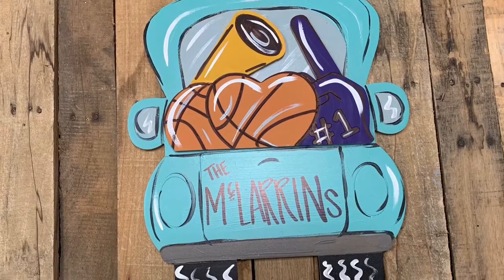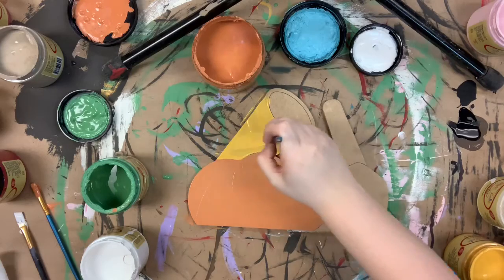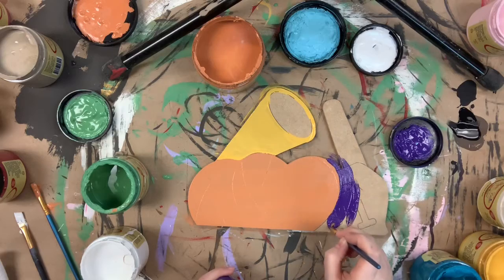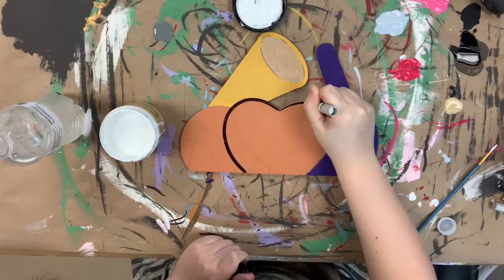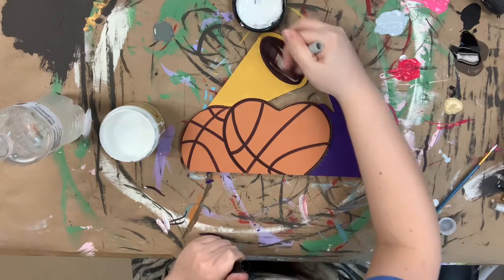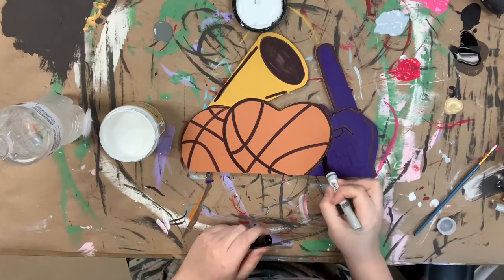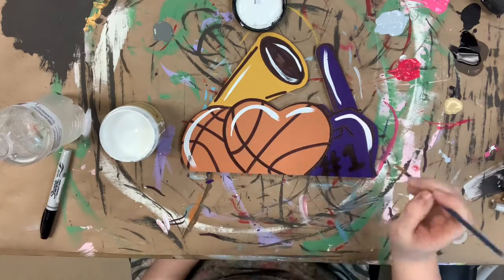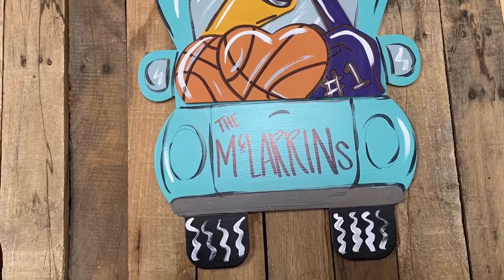Seasonal Truck Attachment Basketball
Paint this add on attachment piece designed for the Seasonal Truck Kit with Scarlett.